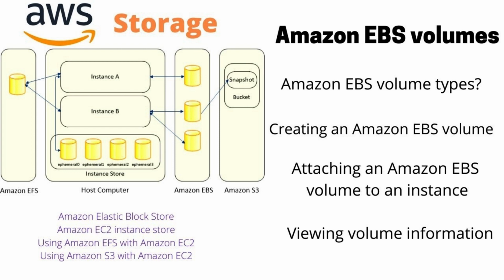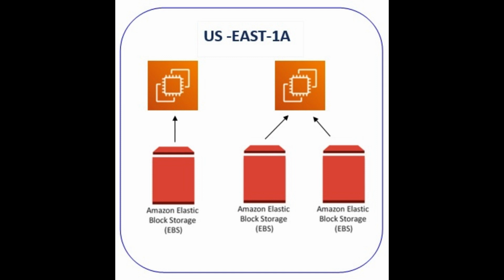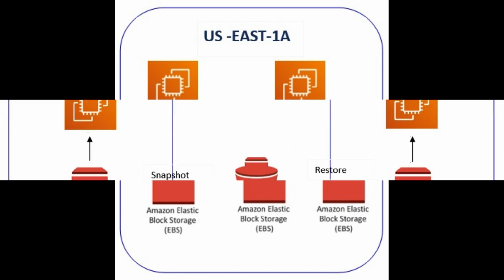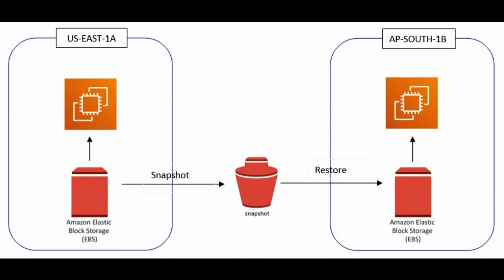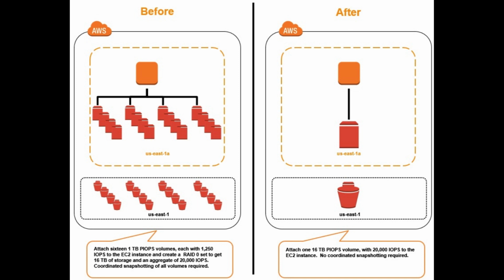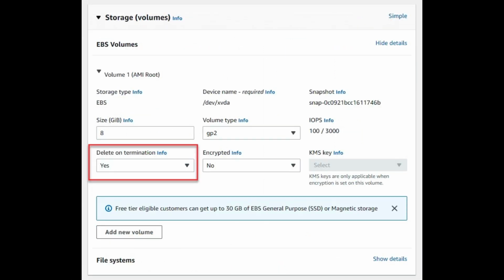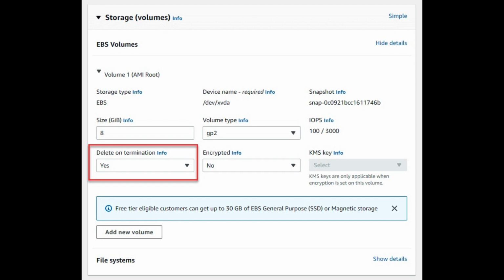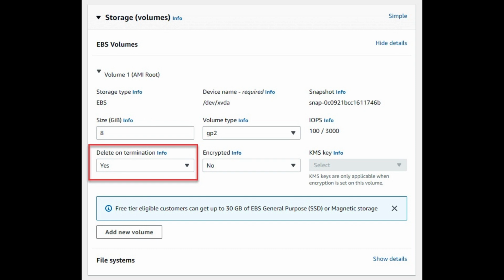EBS Elastic Block Store Volume in AWS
Today, let's deep-dive into the world of AWS storage with a spotlight on EBS Volumes. These network drives play a crucial role in your instances' data persistence.